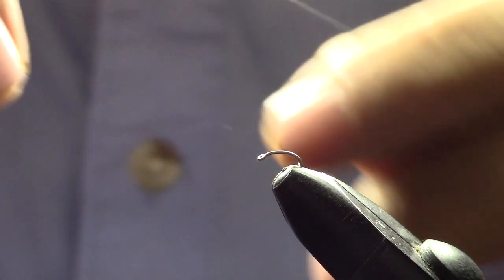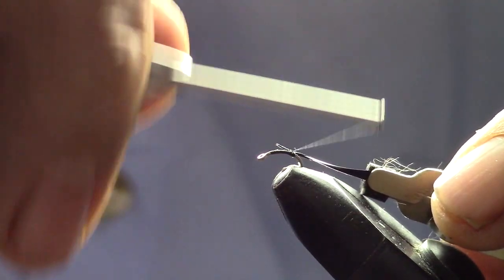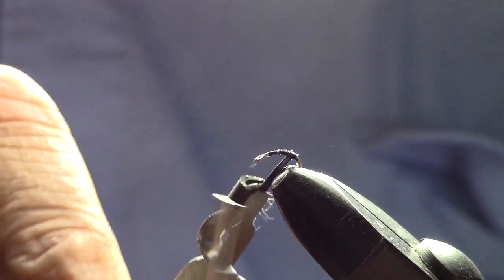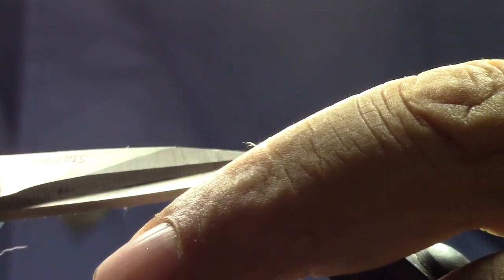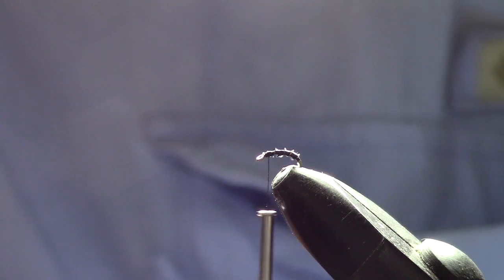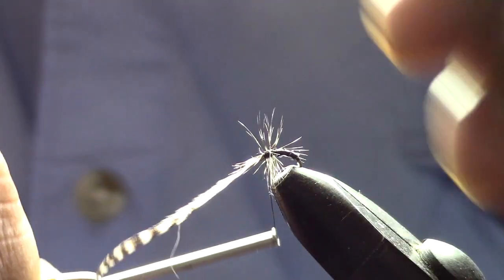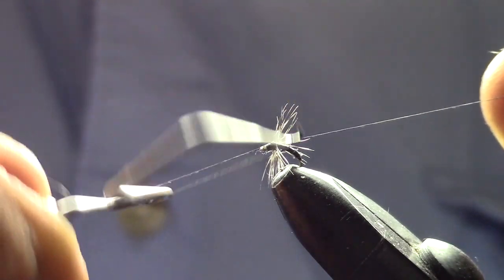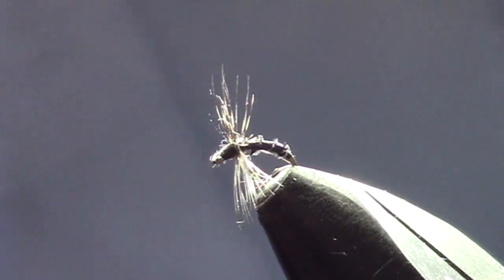BIOT MIDGE--Episode #45 in Monday weekly fly tying series, fly tying for trout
The Biot midge fly, although not the most popular pattern, still a very effective one.